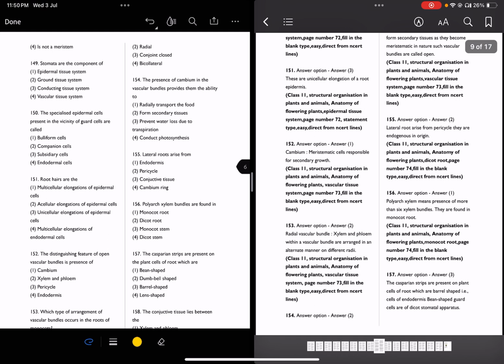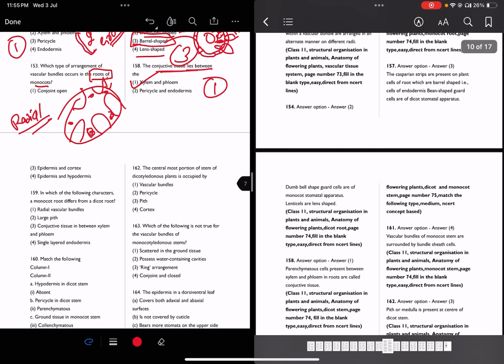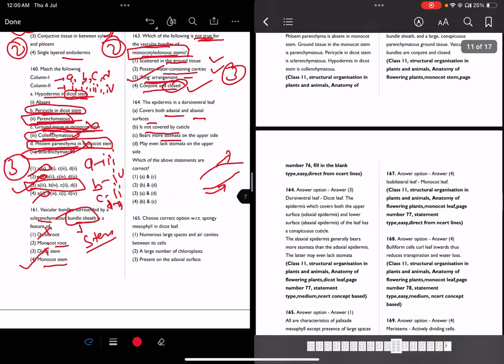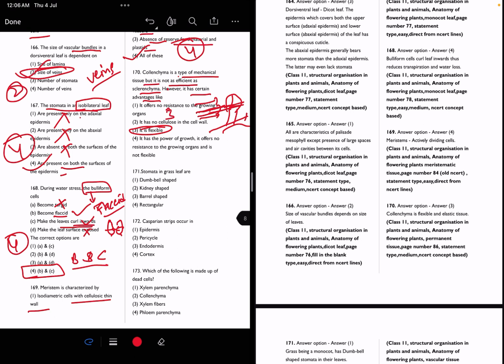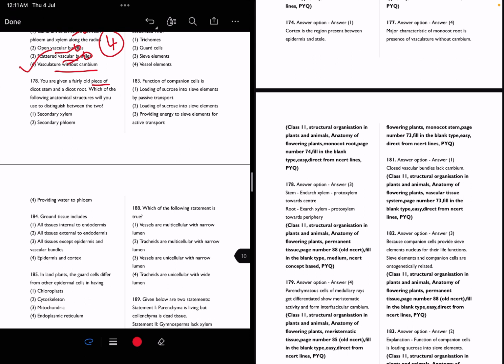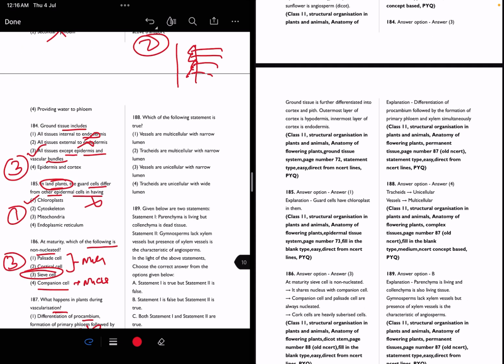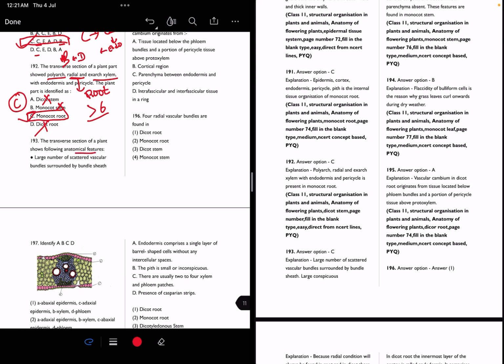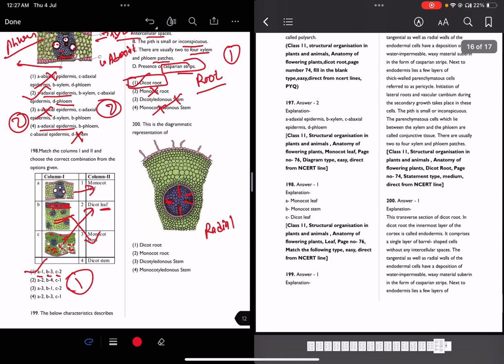Brahmastra Test Series 2025 ❤️| Biology Solution Part-2 | Part Test-10🔥